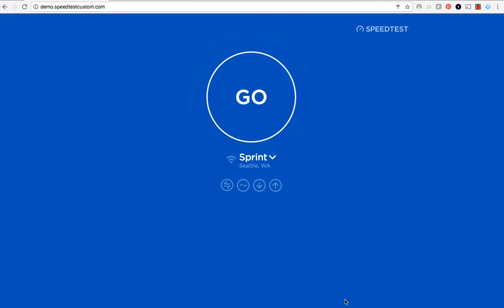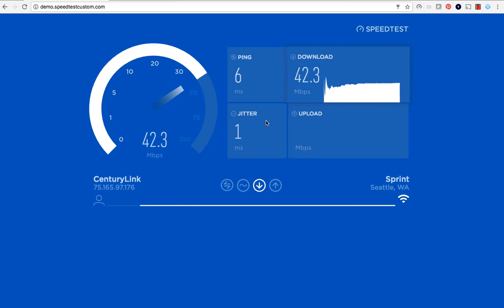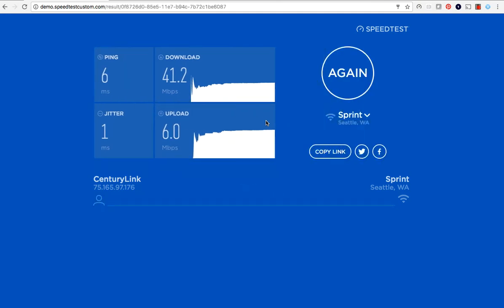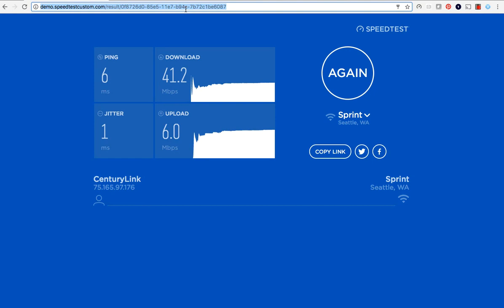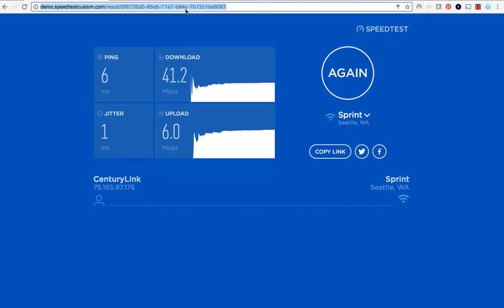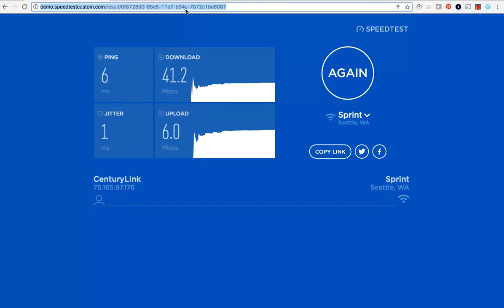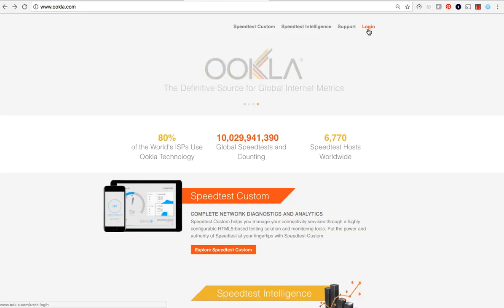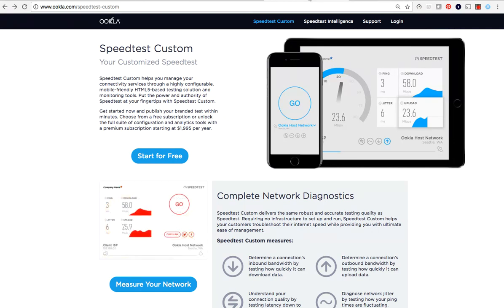Introduction to Speedtest Custom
Welcome to the Speedtest Custom video tutorial series. In this video, we'll learn about what Speedtest Custom is and how it works. Click on the link below to view the video.